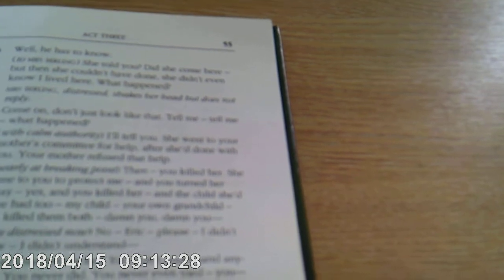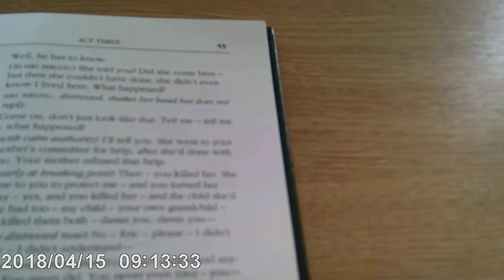Knole Academy | English | DG Lesson 3 Year 10 | Week 1| Literature Part 1